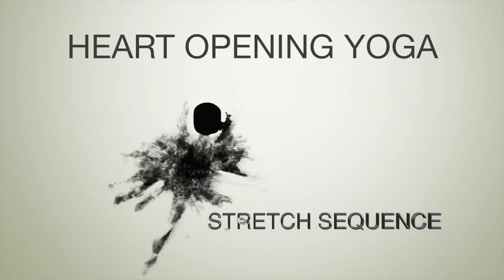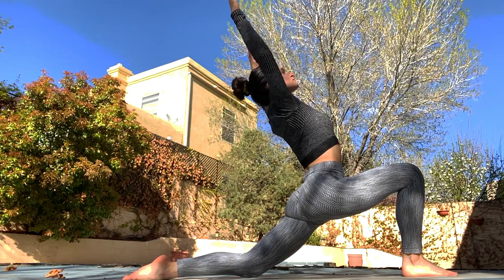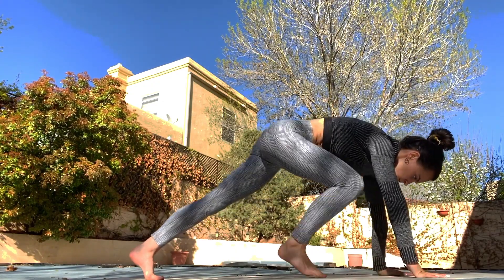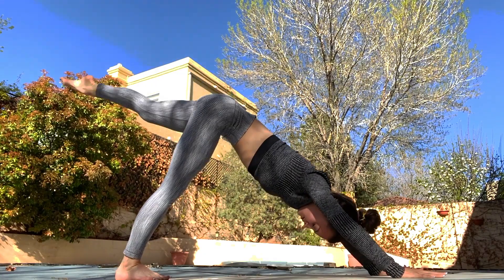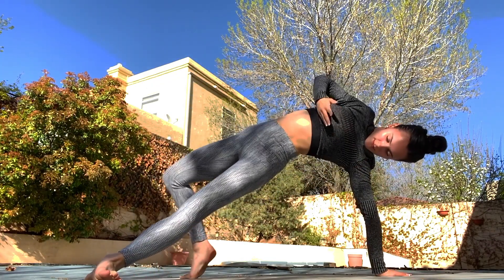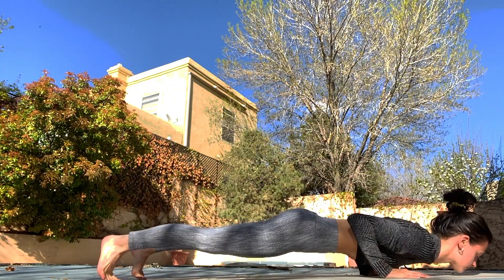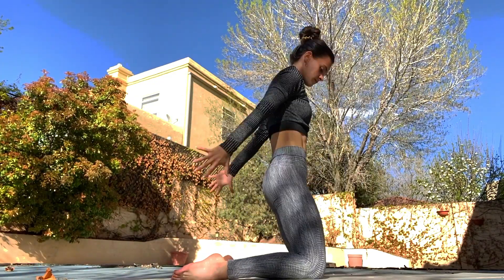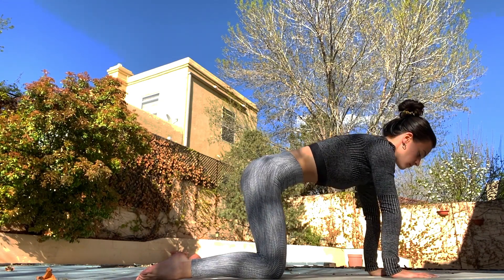HEART OPENING YOGA FULL BODY STRETCH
This at home heart opening yoga stretch sequence is for all levels. It is perfect if you need energy for your day or just a nice full body stretch. I hope you enjoy this sequence and that you are all staying safe during this time at home.